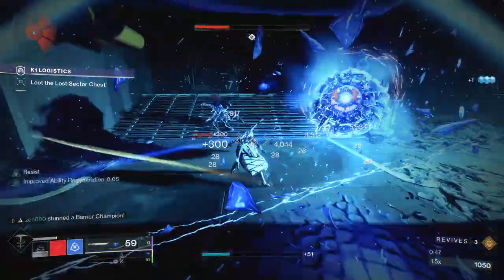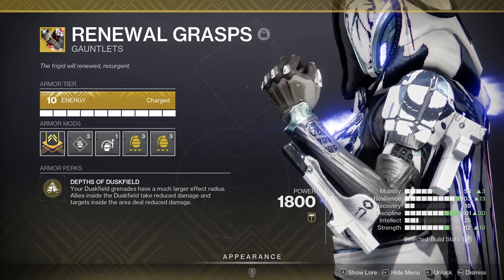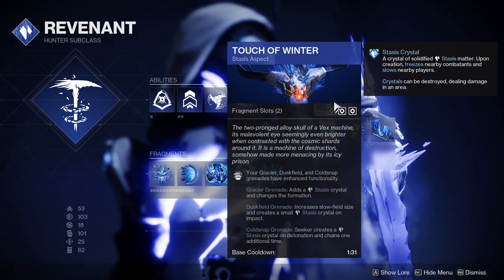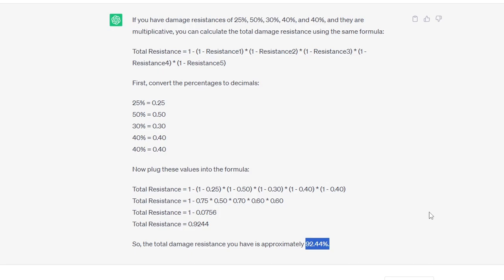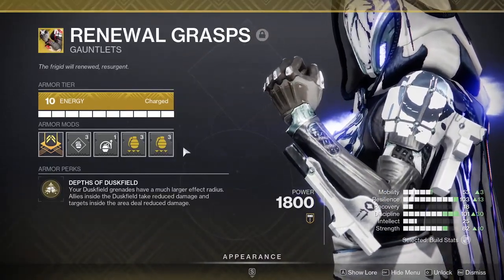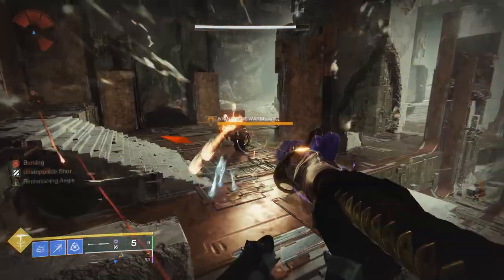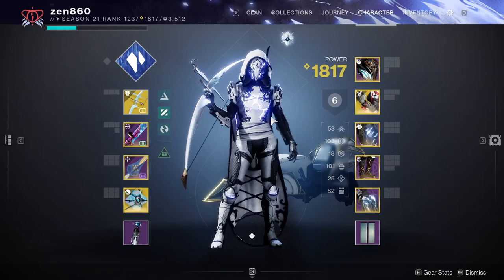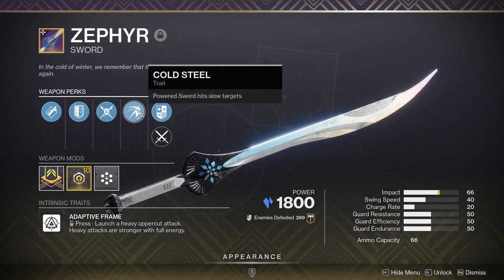This Build MAKES YOU IMMORTAL in Season 22! | Destiny 2 Renewal Grasps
Season 22 is here, and with it Bungie has decided to make Stasis Hunter busted again. The nerfs to Renewal Grasps have been reverted, and with it comes an updated Armor 3.0 version of the original build, with my own twist. I really think you guys will have a ton of fun with this!